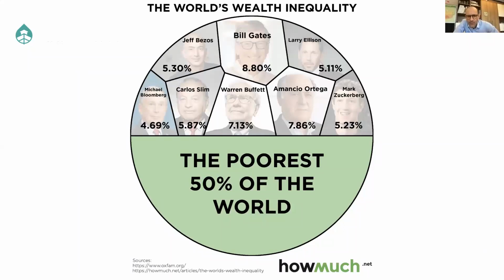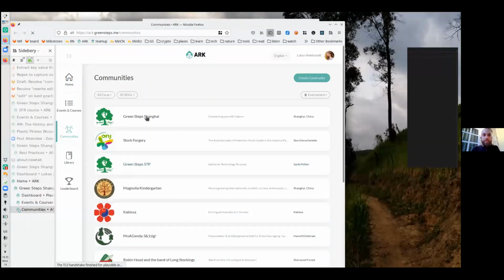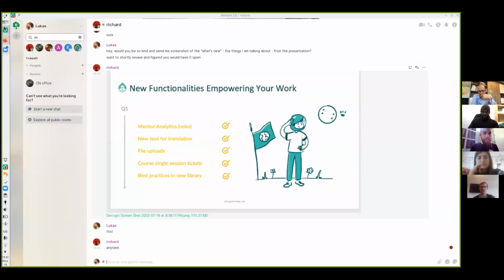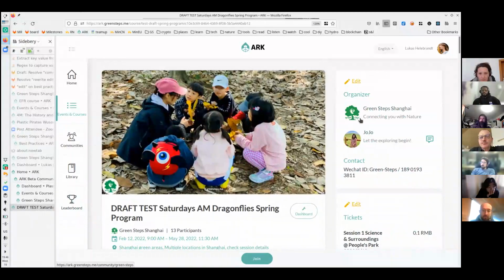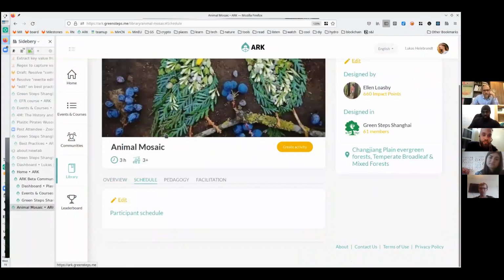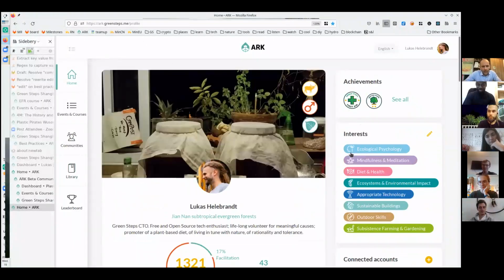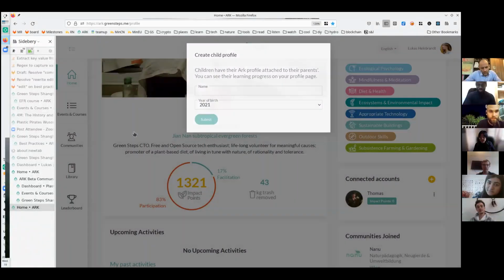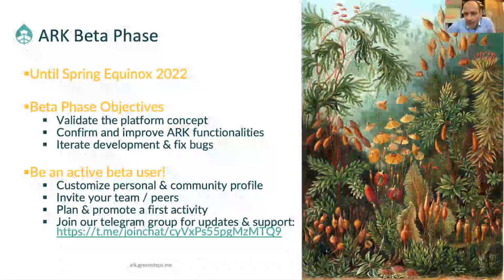ARK Crew Call - January 2022 / Economic concept